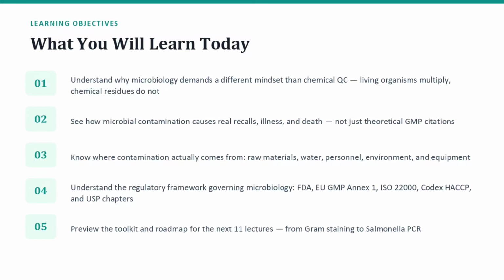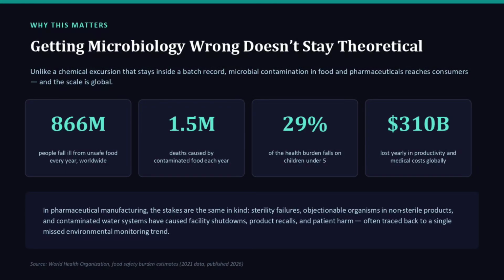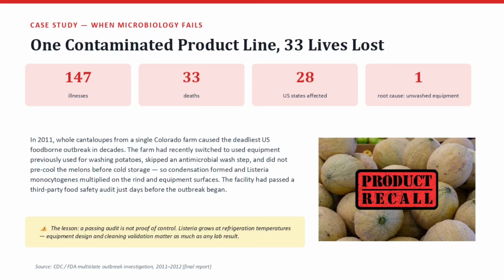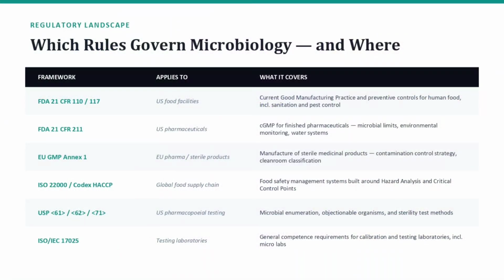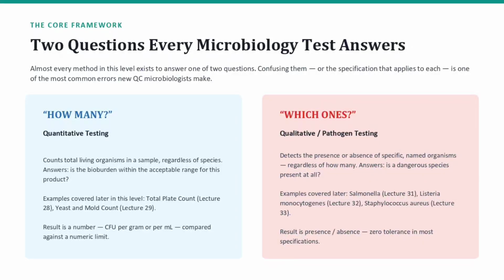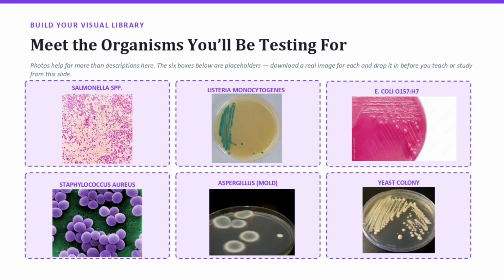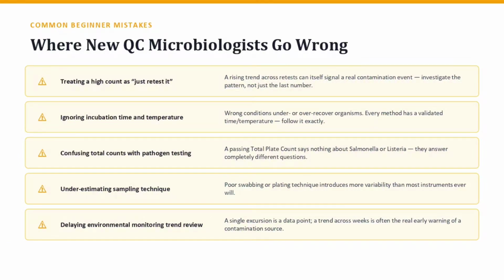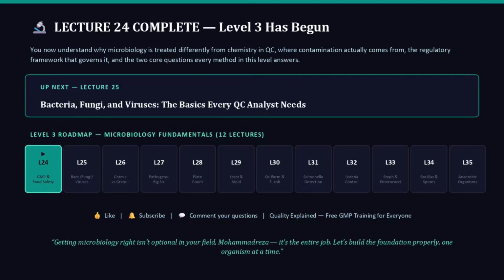Introduction to Microbiology in GMP | Complete Beginner Guide (Lecture 1)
Welcome to Lecture 24 of the GMP & Quality Fundamentals series — and the beginning of Level 3: Microbiology Fundamentals.

Microbiology is fundamentally different from analytical chemistry. Unlike chemical contaminants, microorganisms grow, multiply, spread, and change over time. Understanding this difference is essential for anyone working in pharmaceutical manufacturing, food safety, or quality control.

In this lecture, we introduce the core concepts of microbiology in GMP and explain why microbial contamination remains one of the biggest risks to product quality and patient safety.

In this lecture you'll learn:

✅ Why microbiology requires a different mindset than chemical QC

✅ Real-world contamination cases and product recalls

✅ The five major sources of microbial contamination

✅ FDA, EU GMP Annex 1, USP & ISO microbiology regulations

✅ Quantitative vs qualitative microbiological testing

✅ Classical culture methods vs rapid microbiological methods

✅ Common mistakes made by new QC microbiologists

✅ The roadmap for the entire Microbiology Fundamentals series

Perfect For

• QA Professionals

• QC Analysts

• Microbiology Laboratory Staff

• Pharmaceutical Manufacturing Professionals

• Food Safety Professionals

• GMP Beginners

Mastering microbiology fundamentals is essential for:

✔ GMP Compliance

✔ FDA & EMA Inspections

✔ Environmental Monitoring

✔ Contamination Control

✔ Pharmaceutical Manufacturing

✔ Food Safety Systems

📌 Next Lecture:
Bacteria, Fungi & Viruses – The Basics Every QC Analyst Should Know